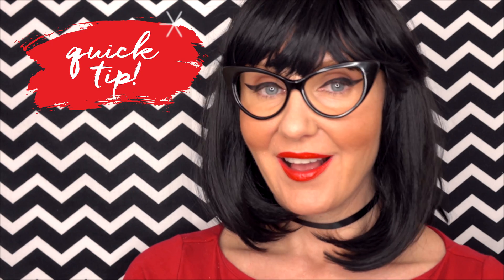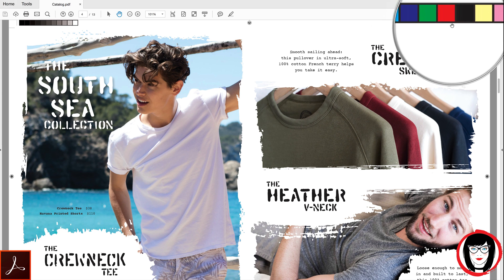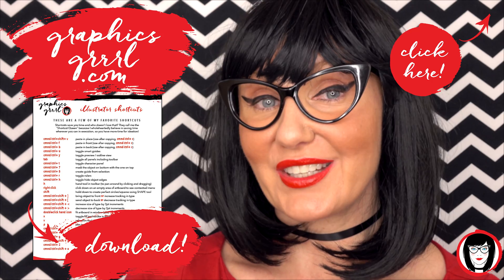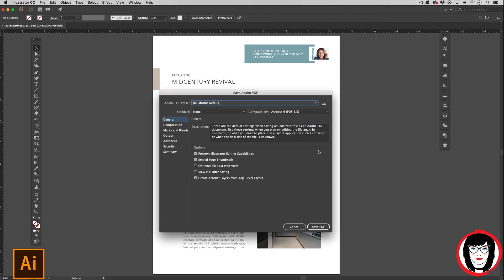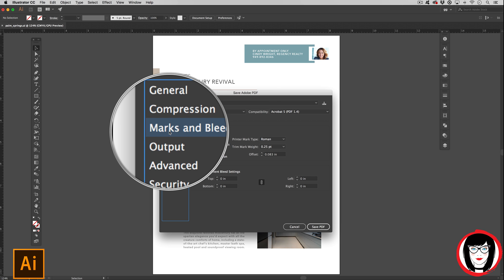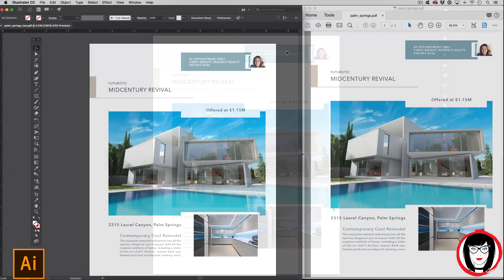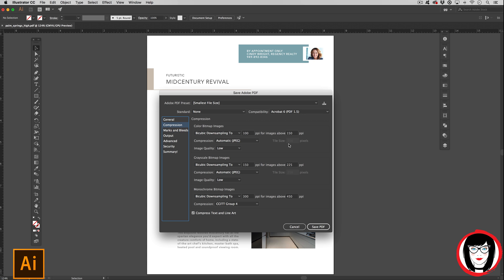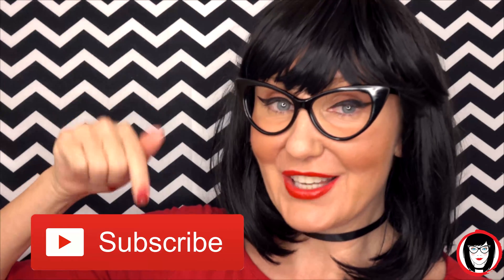How to export artwork as a PDF from Illustrator!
You can save your layout as a pdf from any Adobe design program like Illustrator and anyone with the FREE Acrobat reader will be able to view it.

PDFs are self-contained, so they won’t need the original images nor the fonts and yet will be able to see your design exactly as you created it!

This comes in handy whether you’re handing over final artwork to the printer—where they won’t need to load in the fonts and you won’t have to worry about font substitution—OR low res artwork sent to the client for review—when they might not have paid you yet and you don’t want to give them the original in its native file format.

Like the images I showed in my layouts? Use my link for iStock and get FREE images you can download:

And did you know you can get a FREE 30-DAY TRIAL OF ADOBE ILLUSTRATOR? Well, you can, right here:

I am not being paid by Adobe, so if you find my channel helpful, please consider using my link when you sign up for the FREE 30-DAY TRIAL:

There’s no cost to you, but if you continue with the monthly subscription, I could get a small referral commission which will help me pay for my website, graphicsgrrrl.com. It’s a way for you to support my FREE design resources and tutorials in a way that doesn’t cost you anything! Thanks in advance for helping a grrrl out.